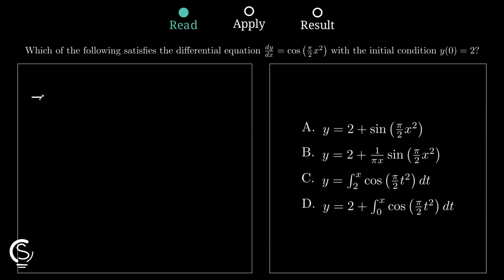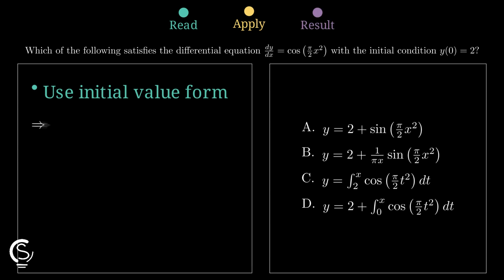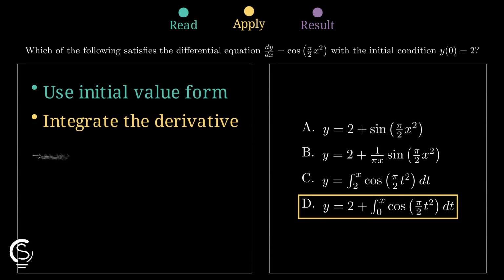2025 AP Calc BC Question 17 - Fundamental Theorem of Calculus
Detailed step-by-step solution for the 2025 AP Calculus BC Question 17 focusing on Fundamental Theorem of Calculus. We explore how to construct a function from a given differential equation and an initial condition using definite integrals. Which of the following satisfies the differential equation dy/dx = cos(pi/2 * x^2) with the initial condition y(0) = 2? This video breaks down why the solution involves an accumulation function starting at the initial x-value and adding the initial y-value, specifically y = 2 + integral from 0 to x of cos(pi/2 * t^2) dt. Want more AP practice?